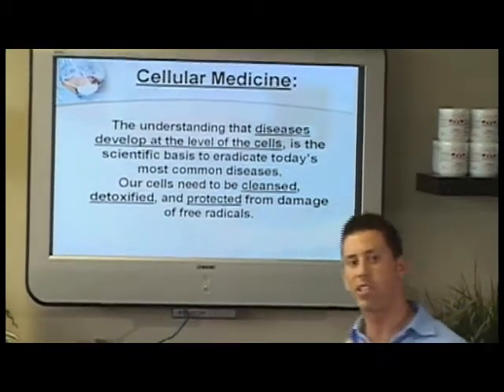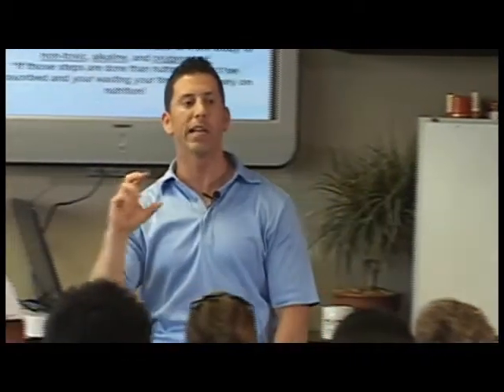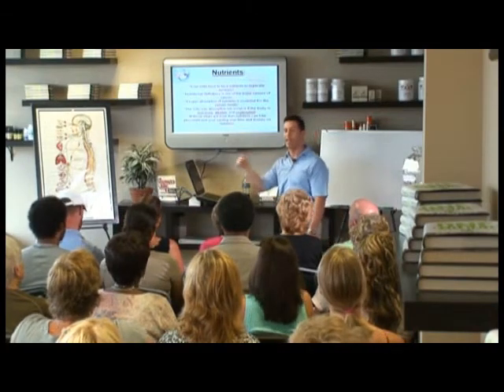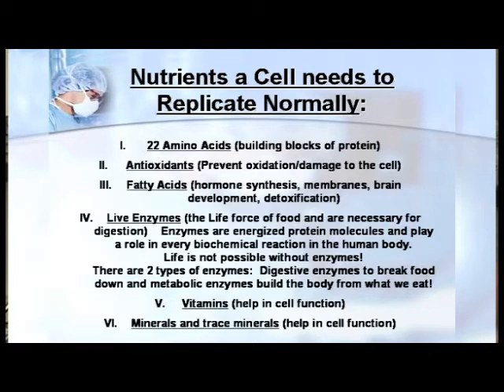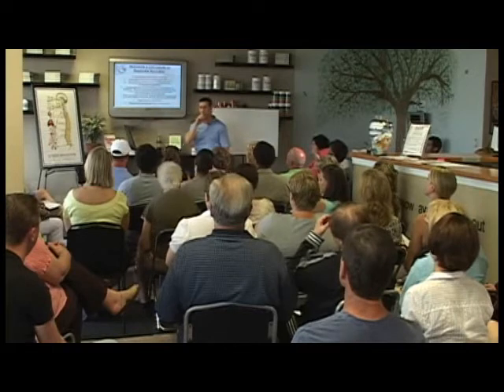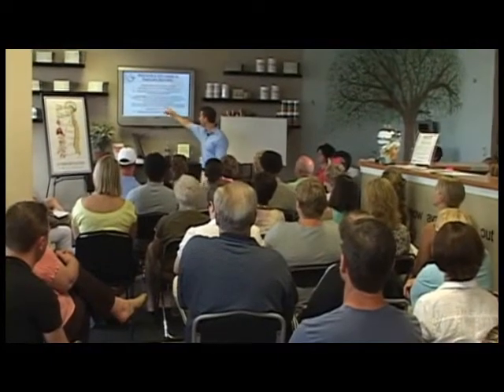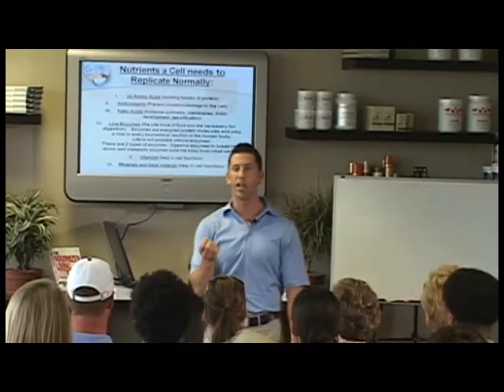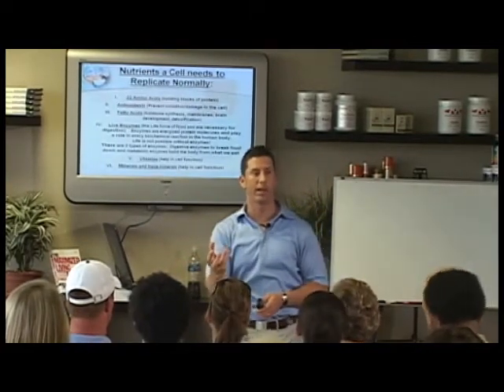Cancer free part 3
You've been lied to about the definition of the word Health and how to cure cancer.